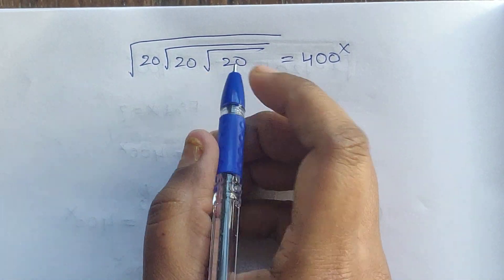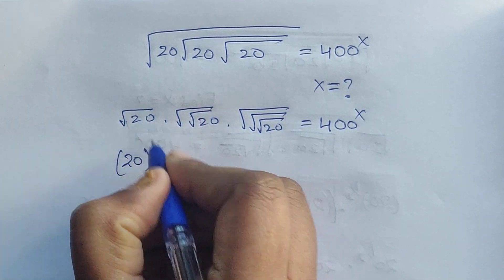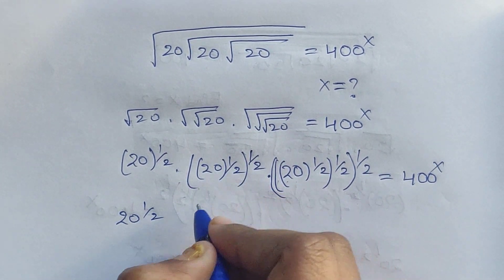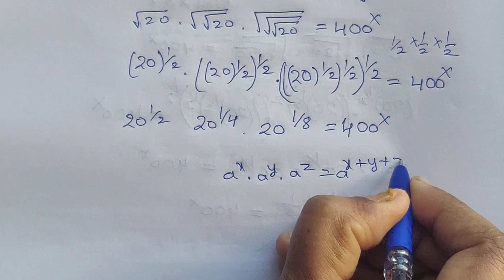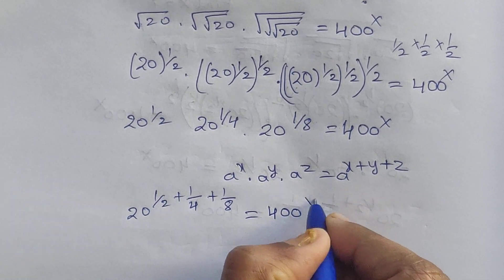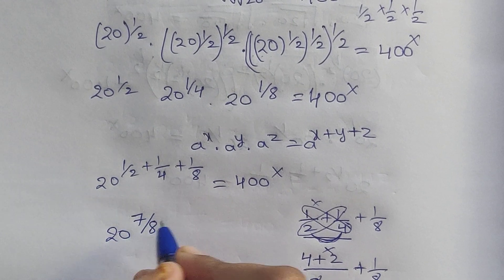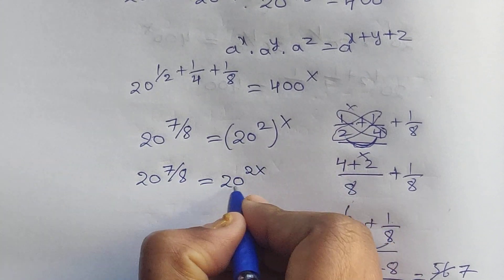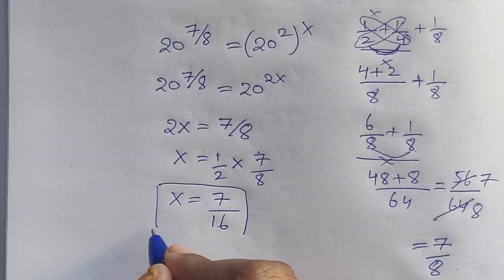Square root math problem ll mathematics